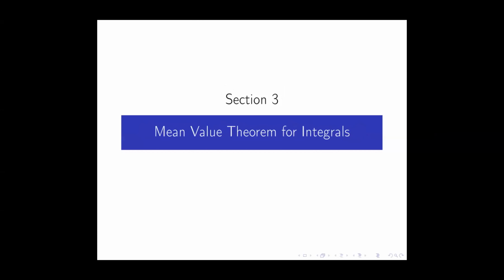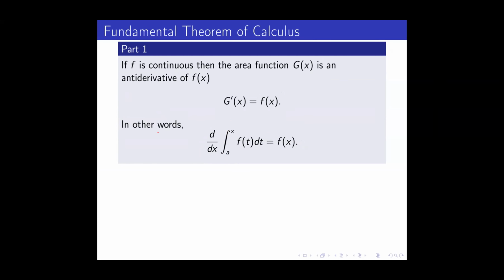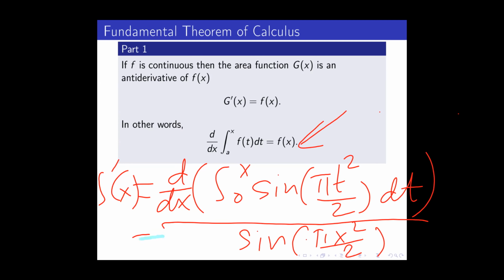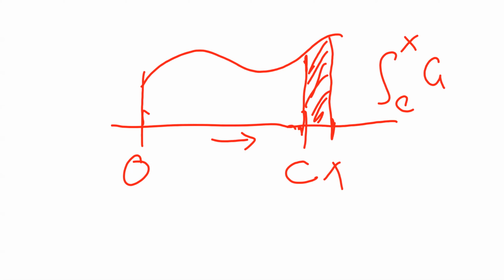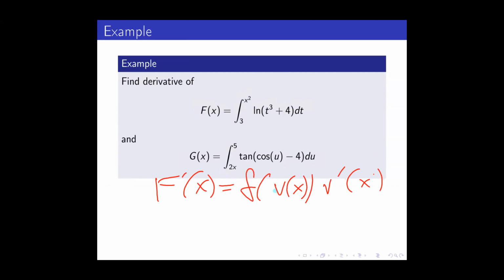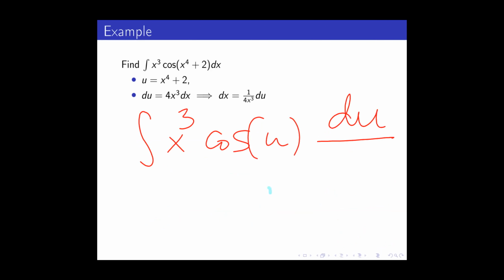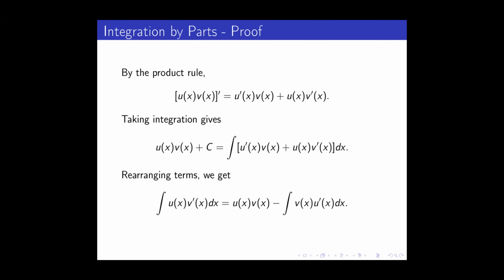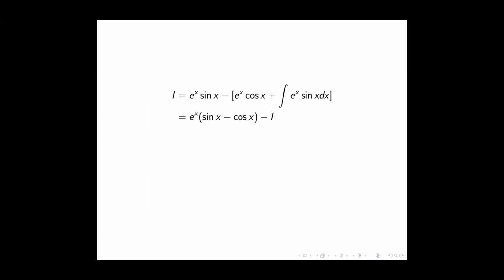Analysis 2 - Lecture 03